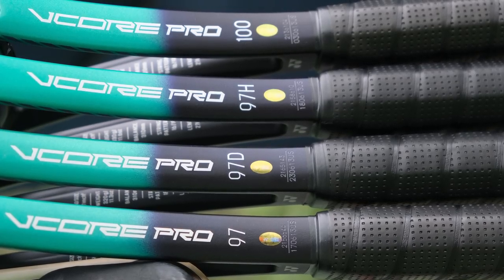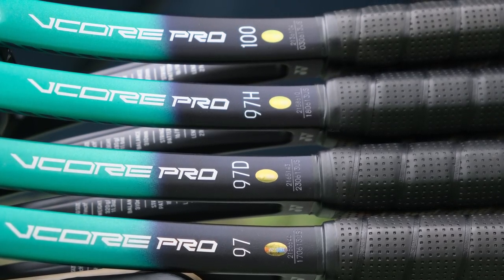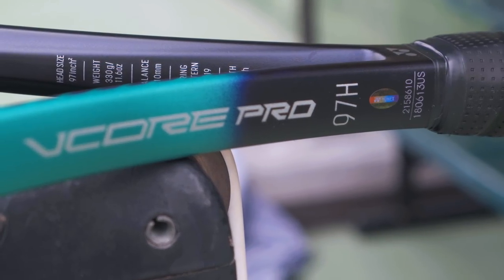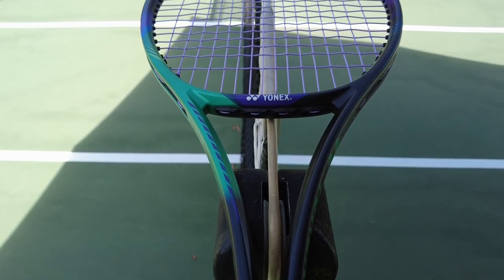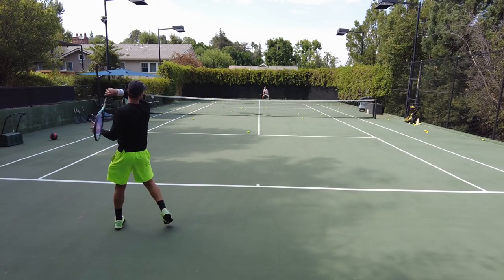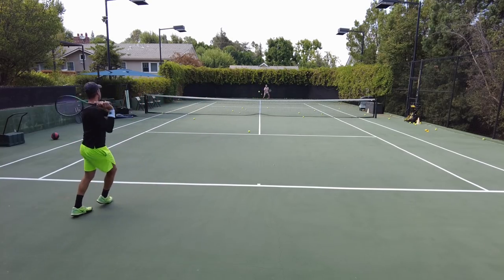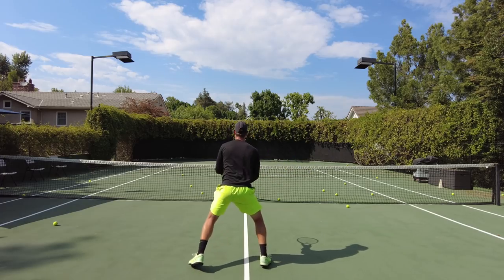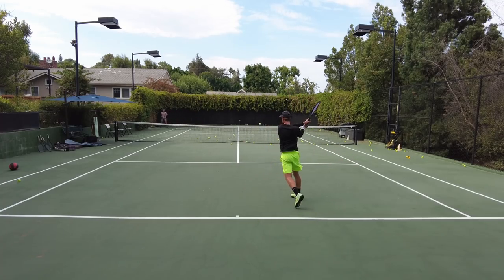2021 Yonex VCORE Pro Lineup Review: 97H vs 97D vs 97 vs 100 - Are They Any Better?